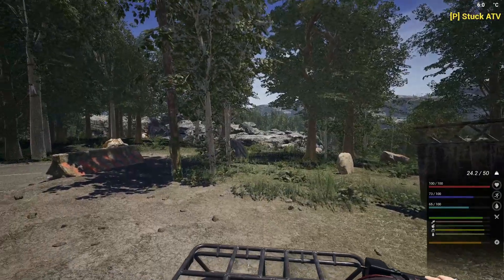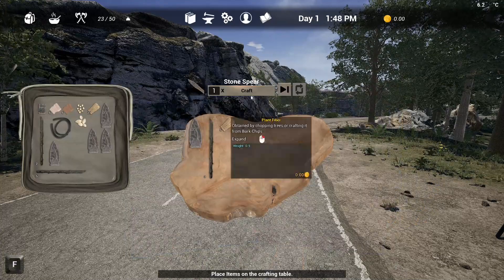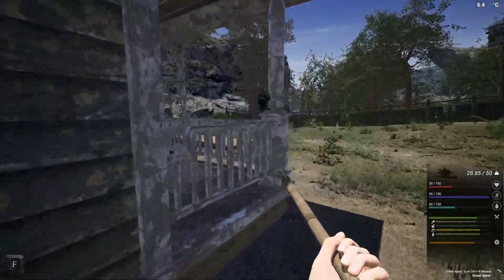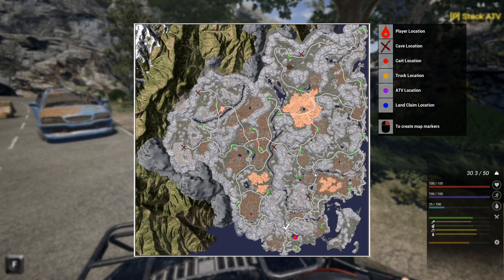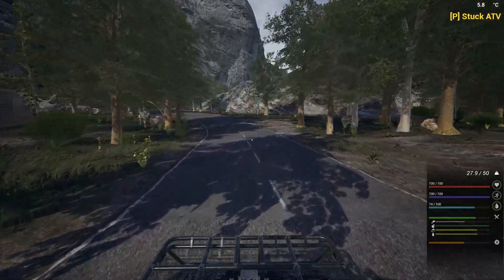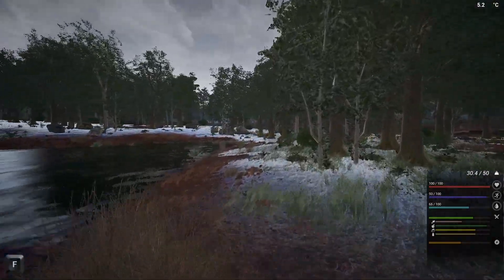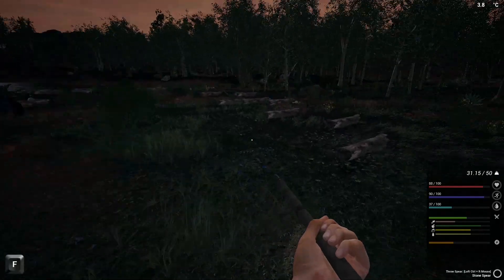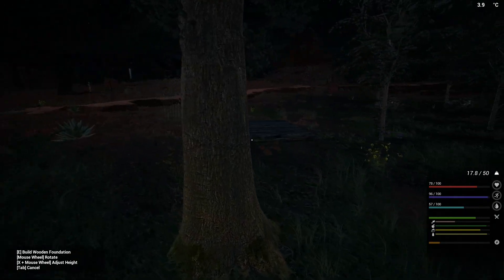Surviving The Unforgiving Wasteland of The Infected - S3E1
The Infected Gameplay Let’s Play